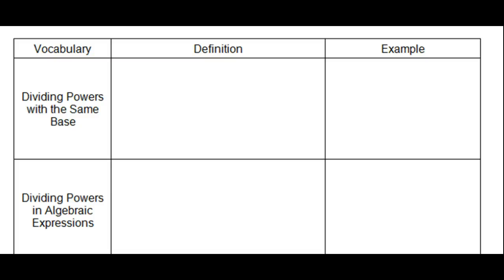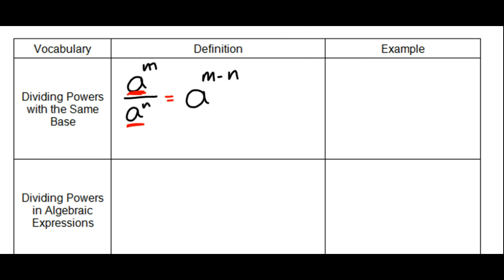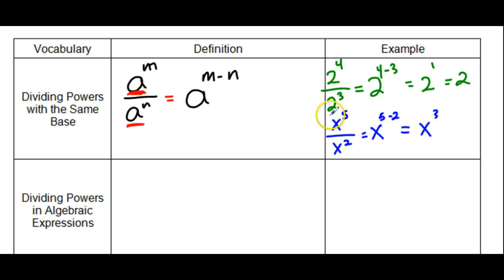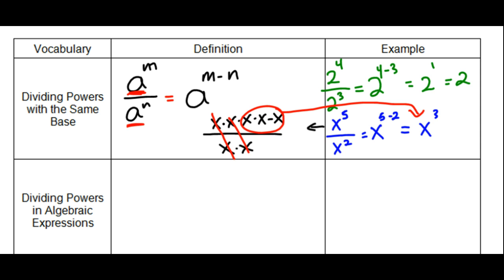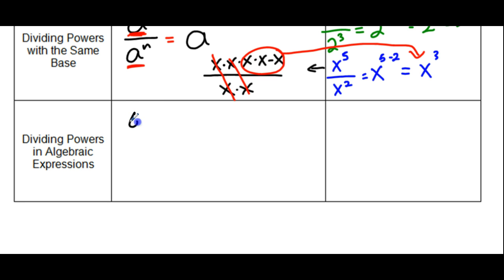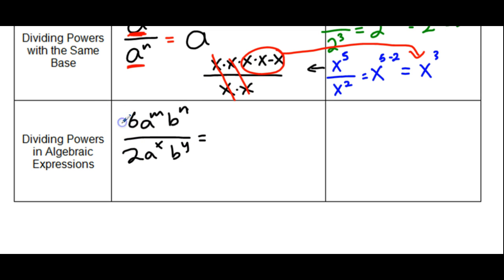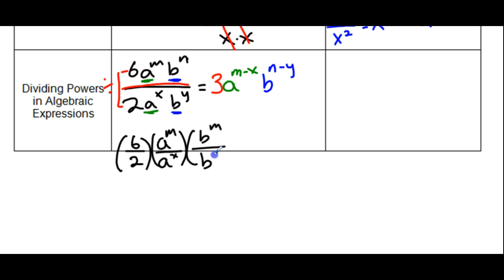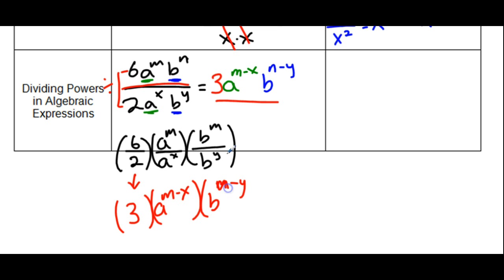Algebra 1: Dividing Exponents (powers)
Dividing Exponents (powers)